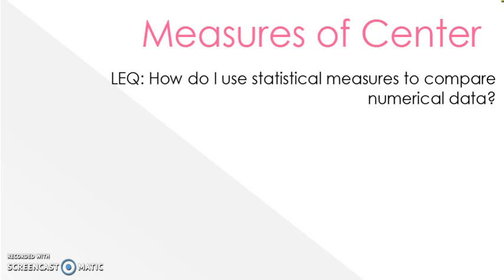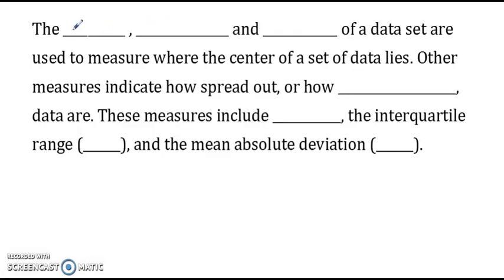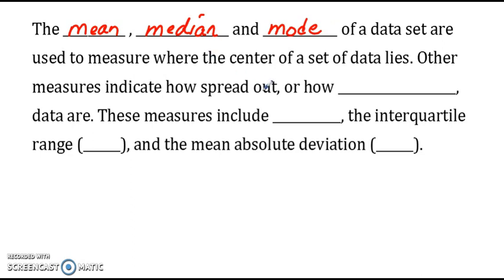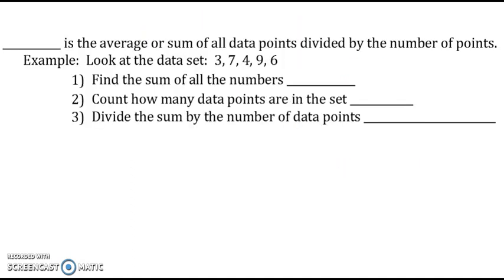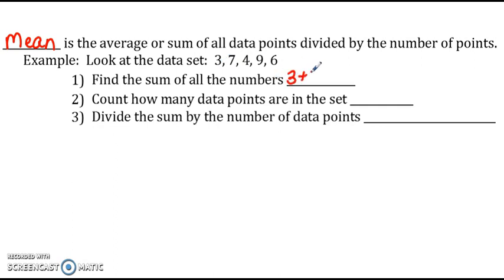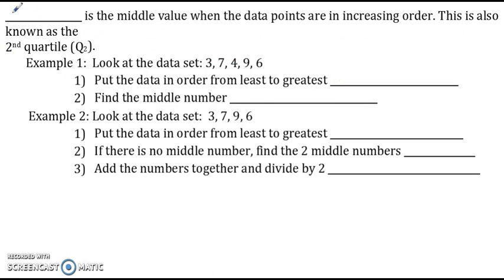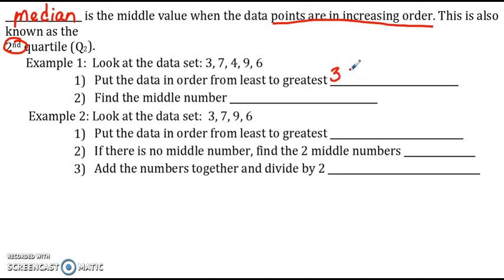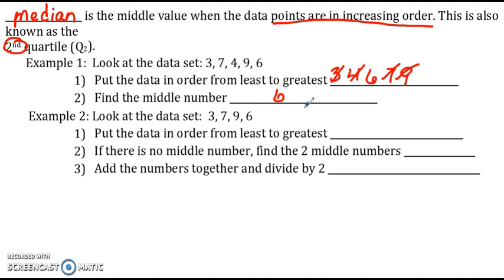measure of center